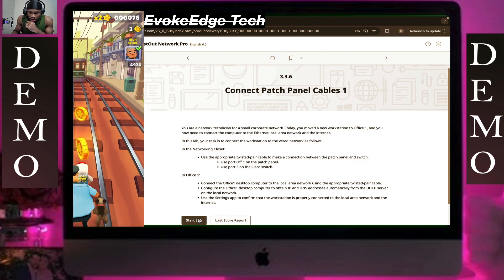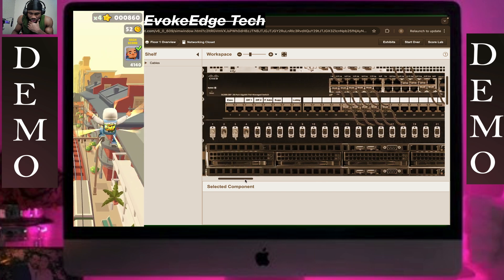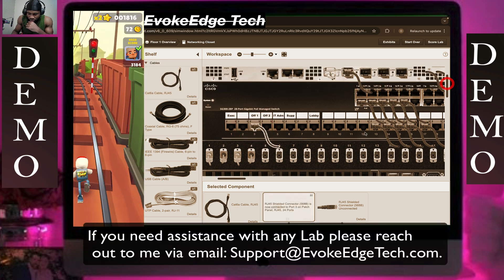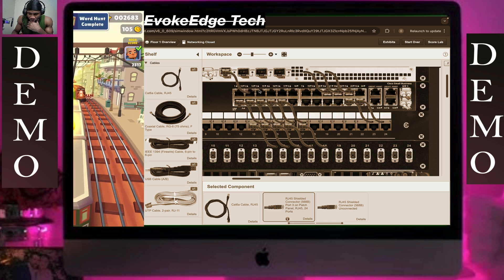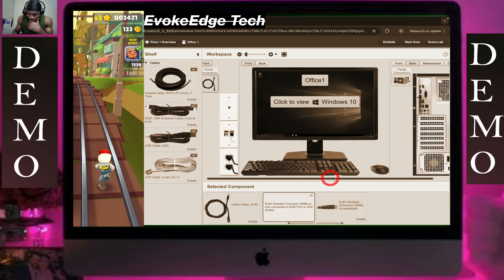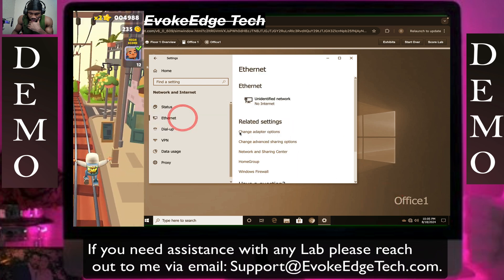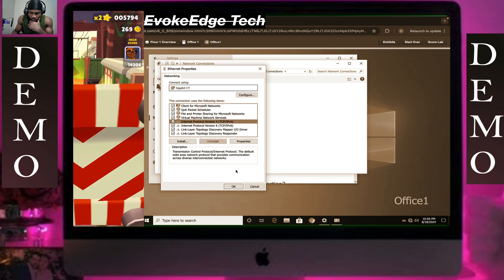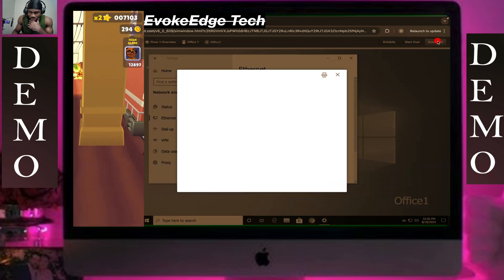TestOut LabSim: Connect Patch Panel Cables 1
You are a network technician for a small corporate network. Today, you moved a new workstation to Office 1, and you now need to connect the computer to the Ethernet local area network and the internet.

In this lab, your task is to connect the workstation to the wired network as follows:

In the Networking Closet:

Use the appropriate twisted-pair cable to make a connection between the patch panel and switch.
Use port Off 1 on the patch panel.
Use port 3 on the Cisco switch.